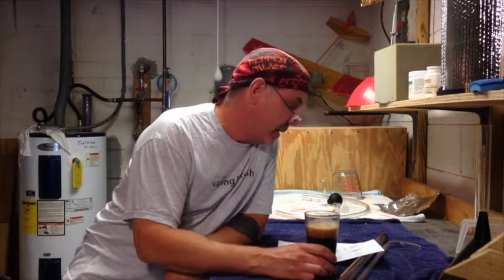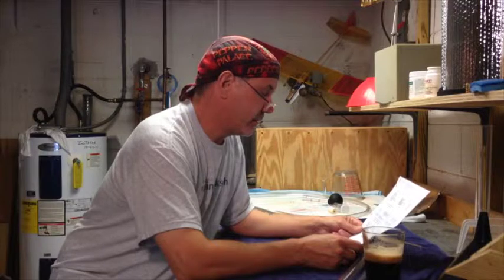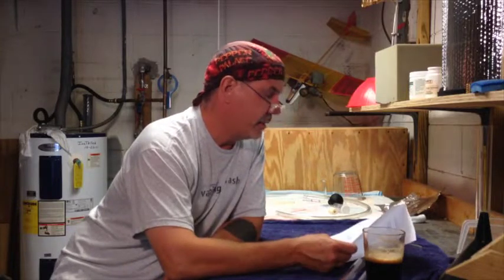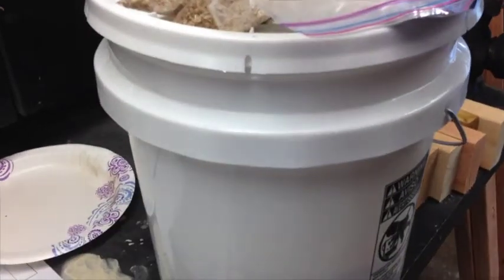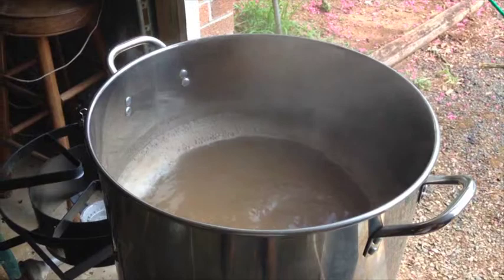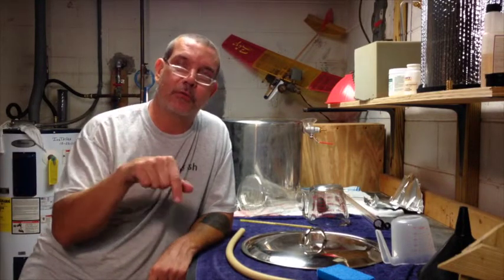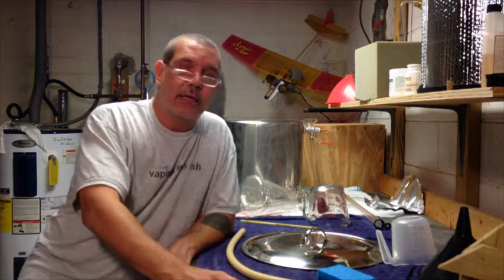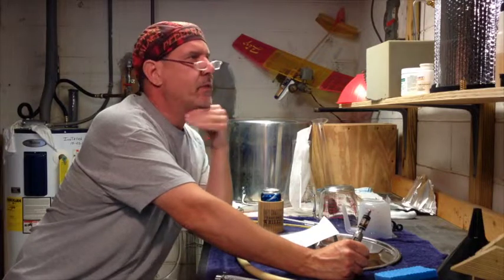brewer65 7 19 14